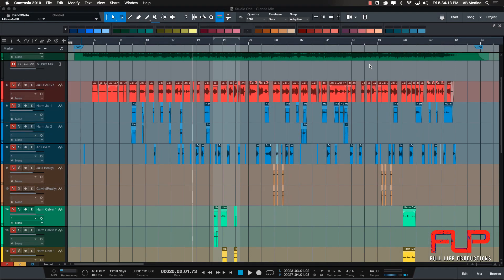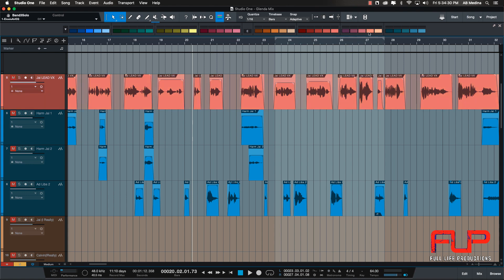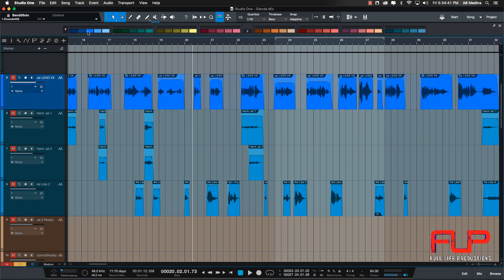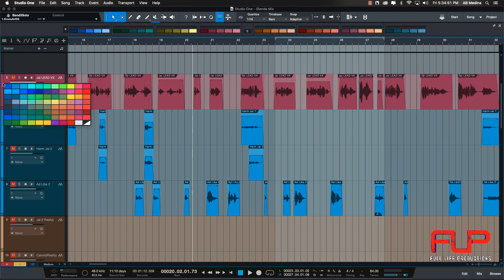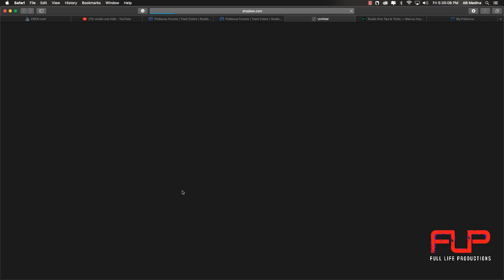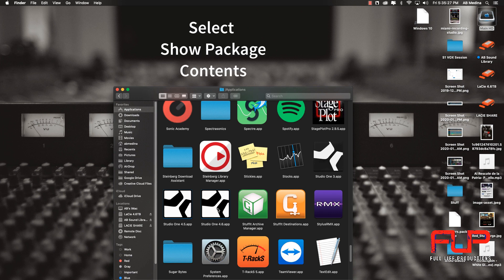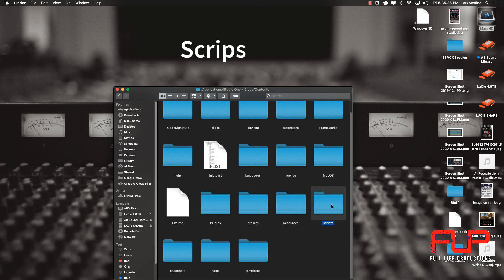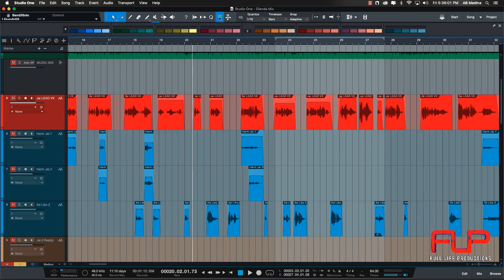NEW COLOR IN STUDIO ONE (English)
Hello friends. Here I'm showing you how to get NEW TRACKS/EVENTS COLORS in Studio One. Very Simple. Just follow every step.